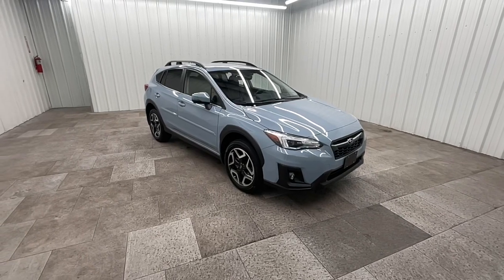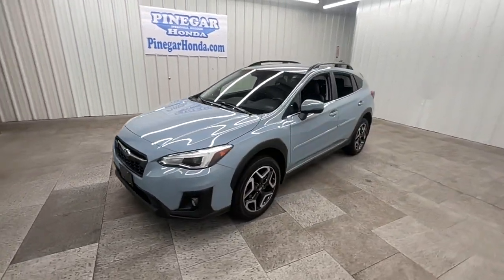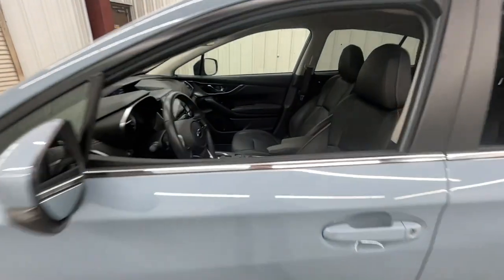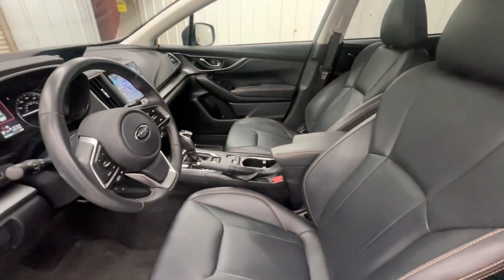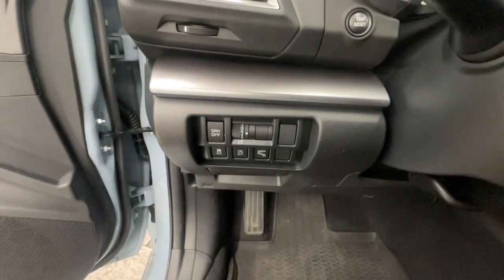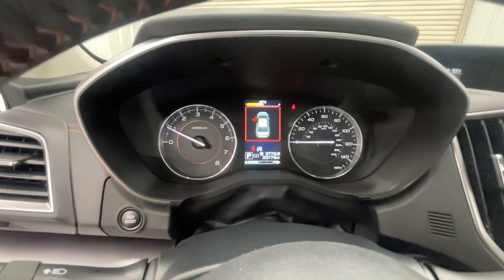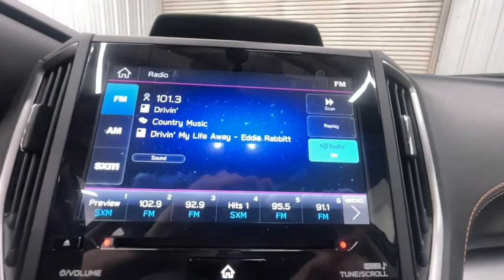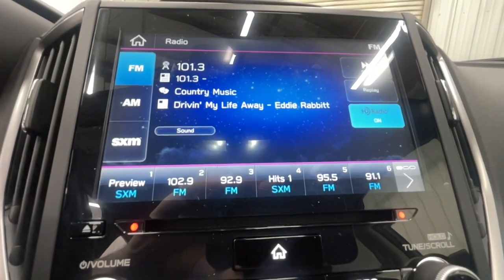2020 Subaru Crosstrek Springfield, Nixa, Ozark, Republic, Branson, MO P10193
Cool Gray Khaki Used 2020 Subaru Crosstrek available in Springfield, Missouri at Pinegar Honda. Servicing the Nixa, Ozark, Republic, Branson, MO area.

Don Wessels
3520 S Campbell St

ALG Residual Value Awards, Residual Value Awards. Delivers 33 Highway MPG and 27 City MPG! This Subaru Crosstrek delivers a Regular Unleaded H-4 2.0 L/122 engine powering this Variable transmission. SUNSHADE - WINDSHIELD -inc: Part number SOA3991320, STANDARD MODEL, SPLASH GUARDS -inc: Part number J101SFL600.*This Subaru Crosstrek Comes Equipped with These Options *POPULAR PACKAGE #3 -inc: Auto-Dimming Mirror w/Compass & HomeLink, Part number H501SSG304, Map & Dome Lights LED Upgrade, Part number H461SFL100, Auto-Dimming Exterior Mirror w/Approach Light, Part number J201SFL301, Rear Bumper Cover, Part number E771SFL100 , COOL GRAY KHAKI BODY SIDE MOLDING -inc: Part number J101SFL502M2, COOL GRAY KHAKI, BLACK, LEATHER-TRIMMED UPHOLSTERY, ALL-WEATHER FLOOR LINERS -inc: Part number J501SFL110, Wheels: 18 Alloy, Voice Activated Automatic Air Conditioning, Variable Intermittent Wipers w/Heated Wiper Park, Trip Computer, Transmission: Lineartronic CVT -inc: steering wheel paddle-shift control switches, 8-speed manual shift mode function, X-MODE, hill descent control (HDC), SI-DRIVE engine performance management: I and S mode and auto start-stop.* Stop By Today *Stop by Pinegar Honda located at 3520 S Campbell Ave, Springfield, MO 65807 for a quick visit and a great vehicle!